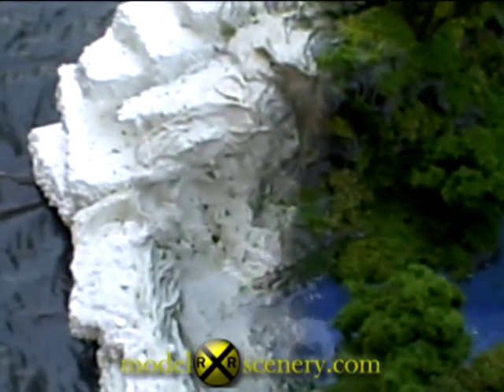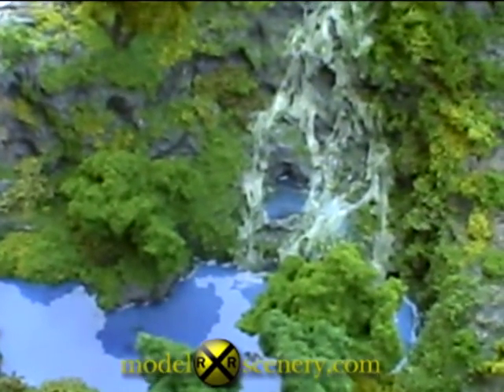modelRRscenery.com - Waterfall Scenery.avi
This is part of a continuing series of videos on how to make model railroad scenery. This shows how to make a realistic waterfall in a mountain scene.